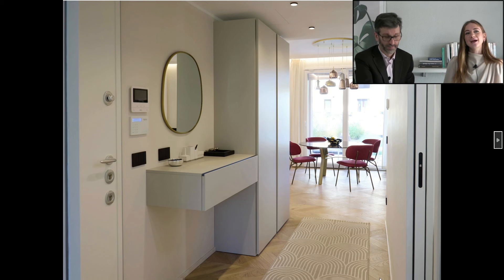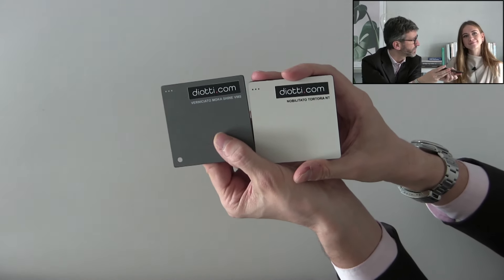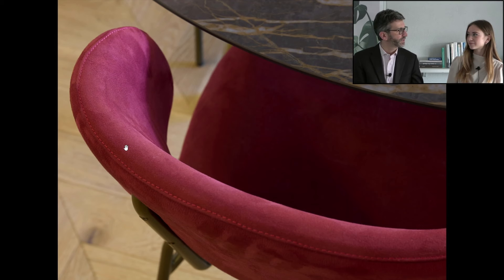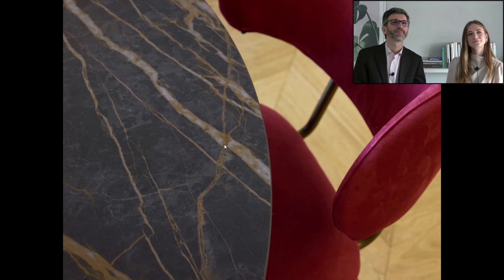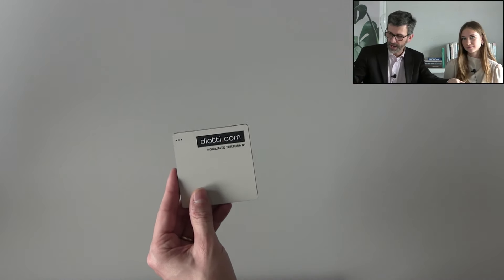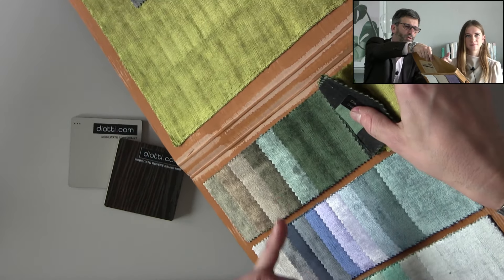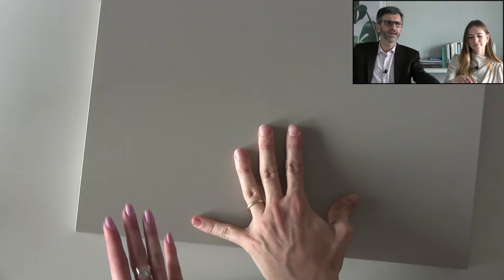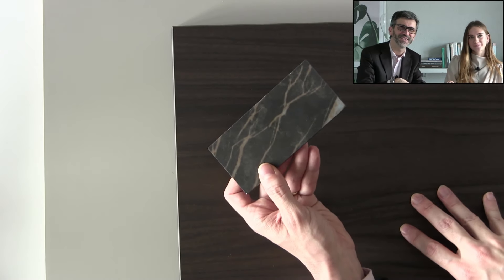Furnishing a modern, luxury open space flat in Italy | Our projects - Interior Design Talks #22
Come and see our latest interior design project: an exclusive home tour of a modern 80 square metres apartment, located just outside of Milan - the style capital of Italy!

The challenge set for our interior designers: furnishing an open space living room and kitchen, optimising the entryway, and decorating a modern bedroom with an ensuite bathroom and elegant closet. The customers relied on the diotti.com interior designers to incorporate all the necessary furniture without crowding the apartment, and create a modern home design with accent colours.

Andrea and Juliette are our home tour guides, and in the video, they discuss the bespoke furniture and accessories, materials, finishes and special details of the luxury Italian apartment. Come and have a look!

🎧 Time stamps ⬇️
00:00 intro
00:51 floor plan
02:15 entryway
02:57 entryway materials
03:10 dining / bar area
07:15 dining / bar area materials
09:30 TV area
13:50 TV area materials
14:31 kitchen
18:24 kitchen materials
19:11 corridor wardrobe
21:17 bedroom
25:10 bedroom materials
27:45 bathroom
29:19 laundry area
31:36 concluding thoughts